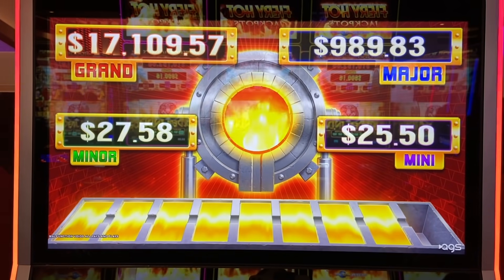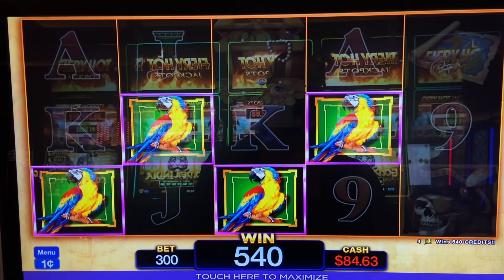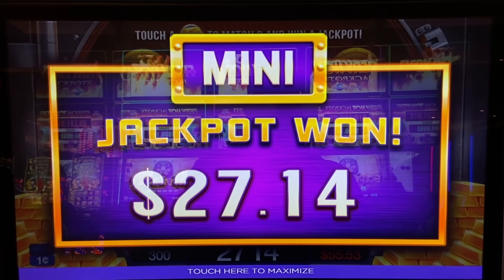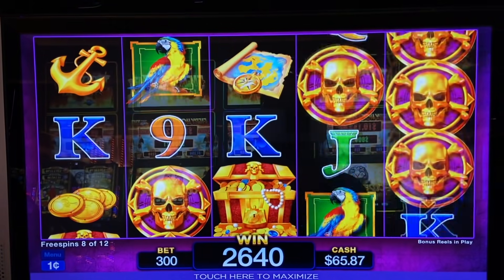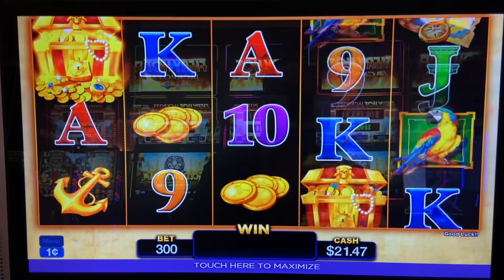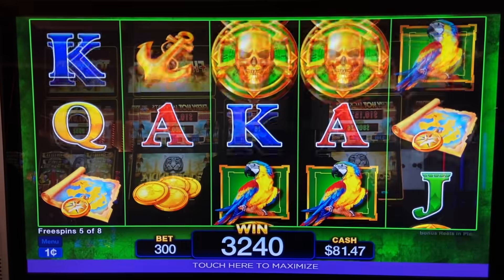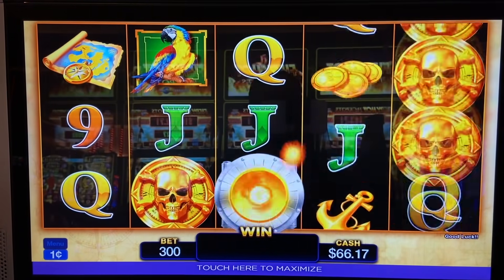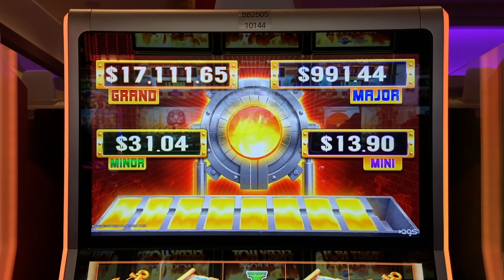Slot Queen being RISKY & trying new things ! Lands some progressive JACKPOTS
Slot Queen visits her local casino, hard rock casino in sacramento and lands some progressive jackpots on some ags slots. Also landed a couple of bonuses and hoping for a big win.  While we are all waiting to see how the  las vegas reopening plan is working  after the world wide covid 19 closure of casinos ,  Enjoy this live play and let me know if your a fan of ags slots.